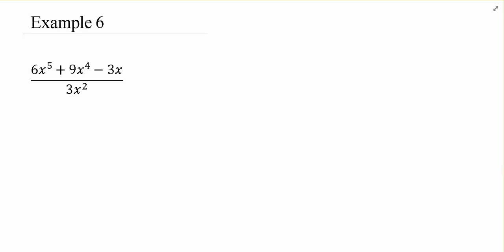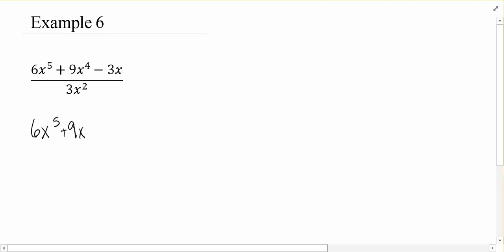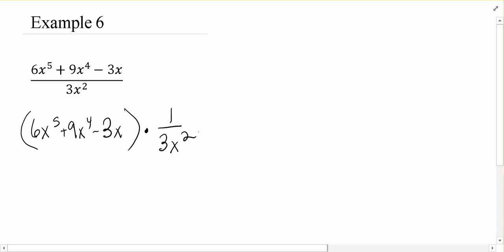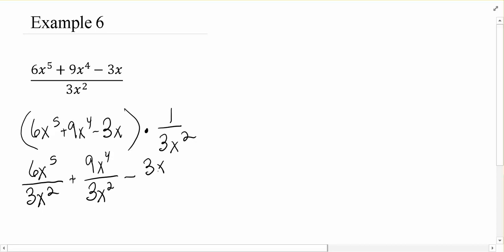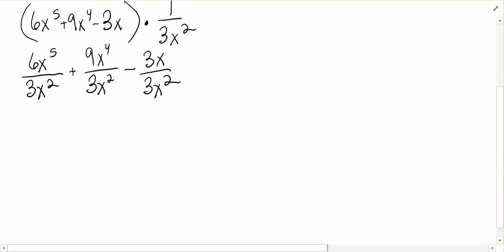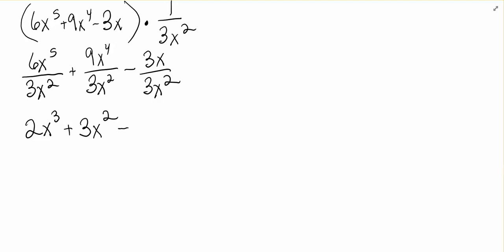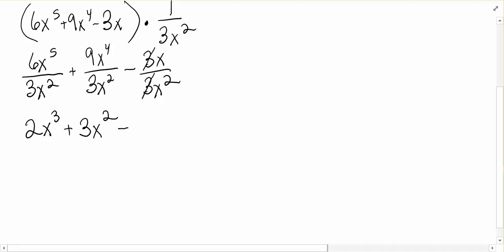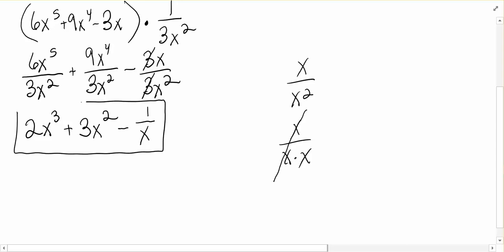Math 113 - Lesson 1 Example 6